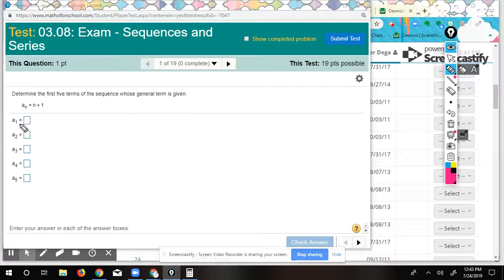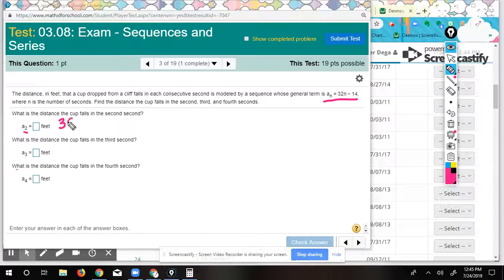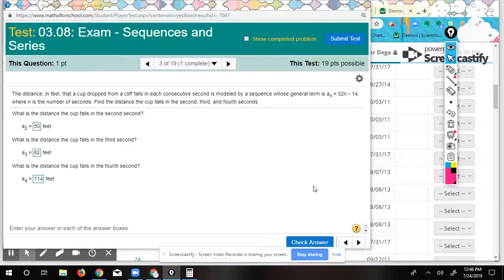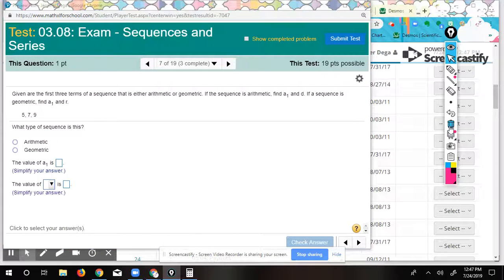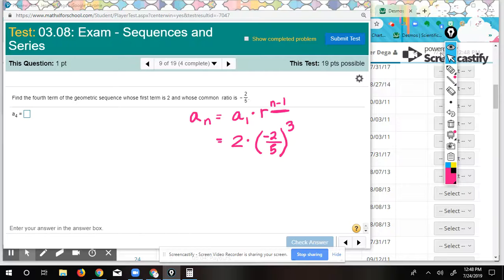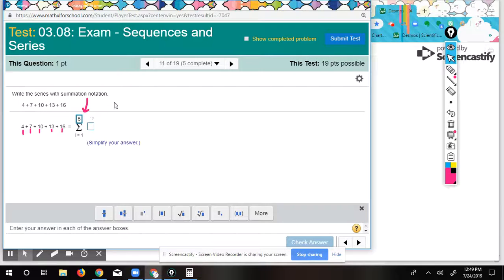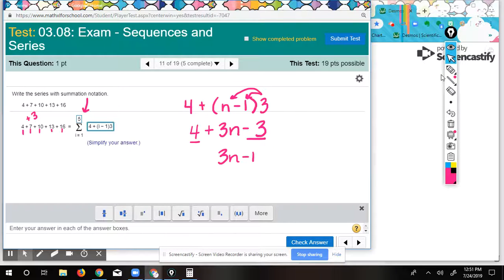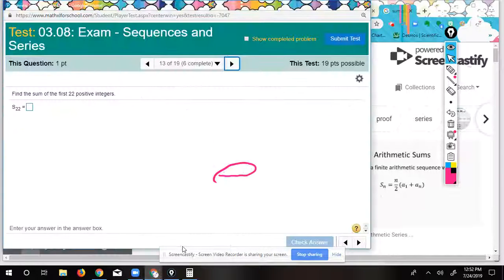Ch 3 TEST PT 1